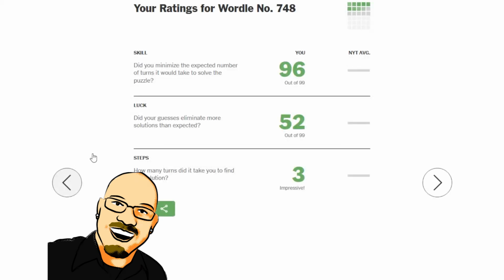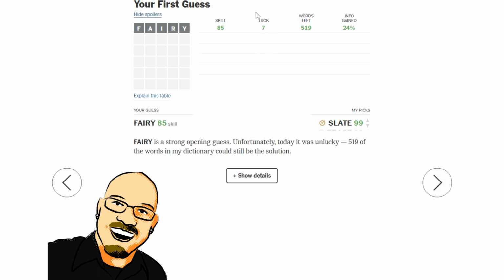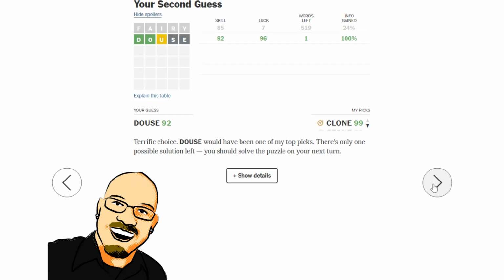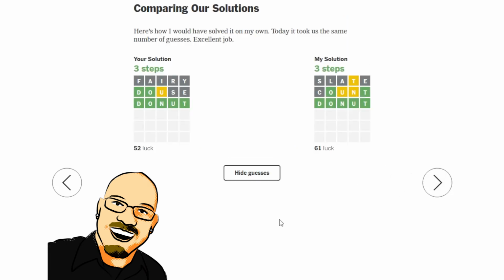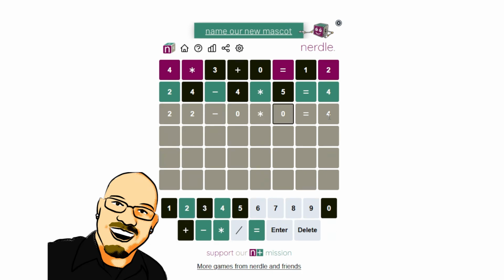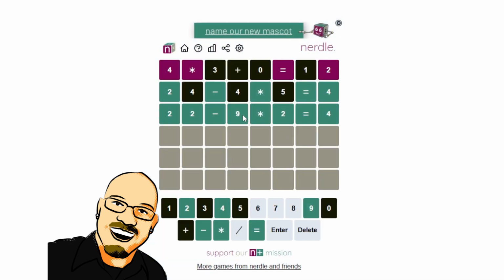Wordle & Nerdle July 7th, 2023 - Can you guess the word?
Check back daily for new Wordle and other Word Puzzles!

Hi everyone! Today Sean plays Wordle, a fun word logic puzzle.

And check your answers here with WordleBot!